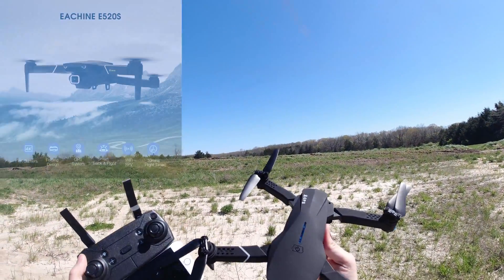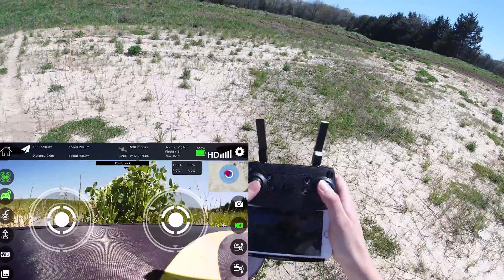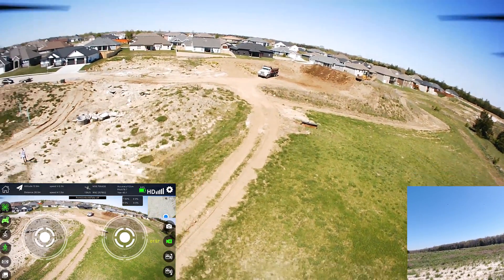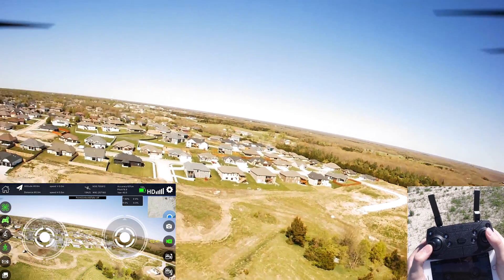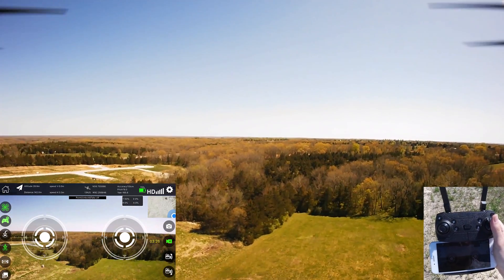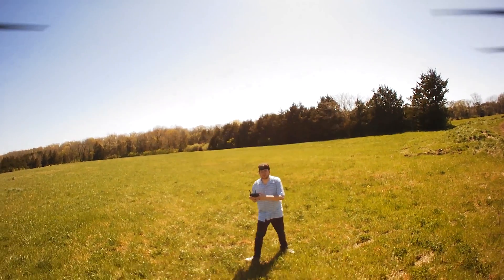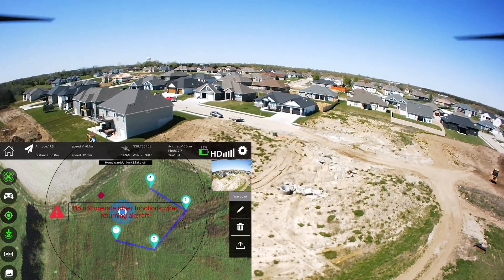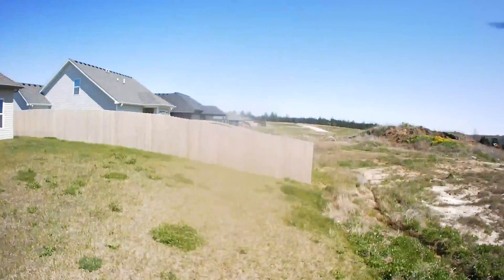Eachine E520s GPS Camera Drone (Range Test & Review)